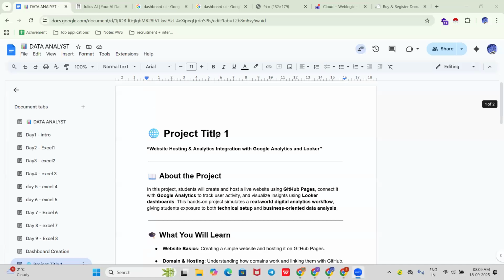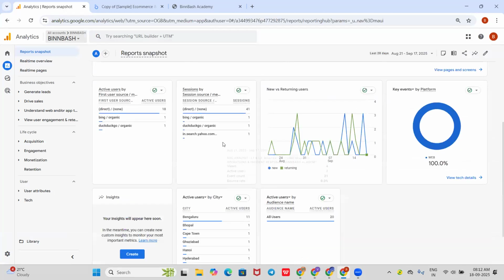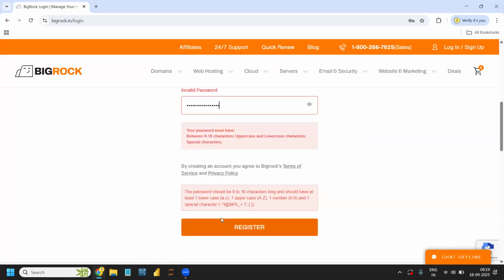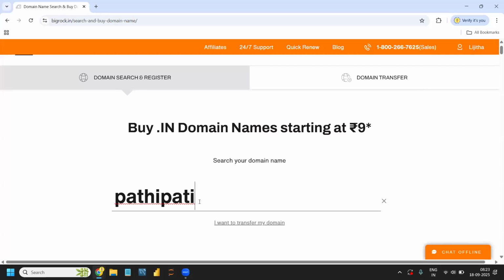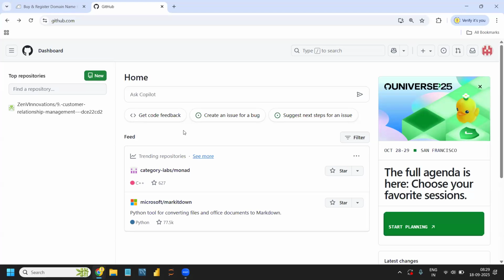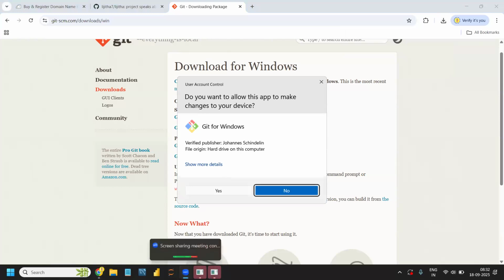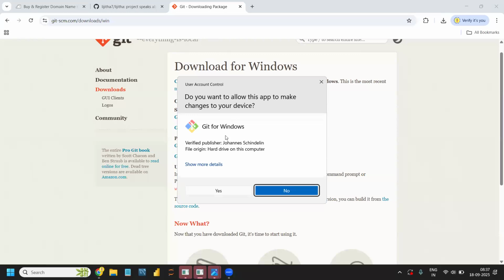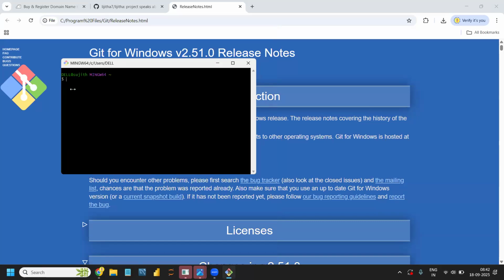DATA ANALYST tutorials || Demo - 4 || by Mrs. Eshwari On 18-09-2025 @8AM (IST)